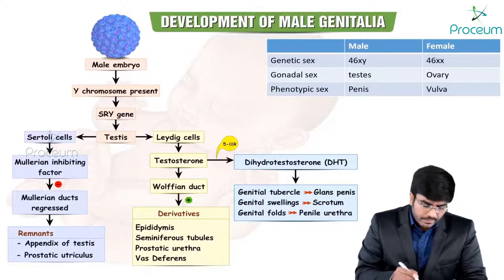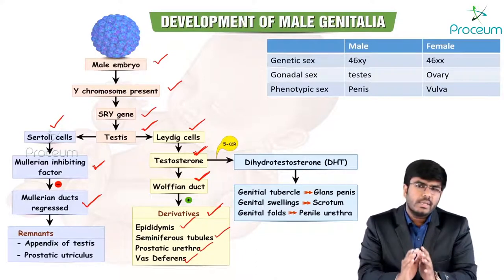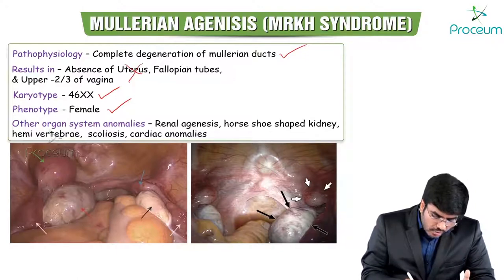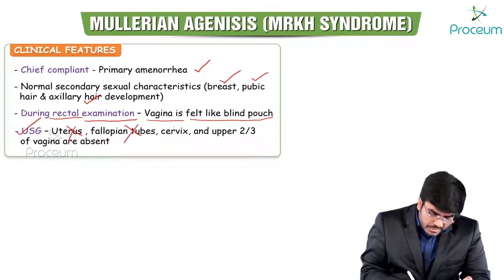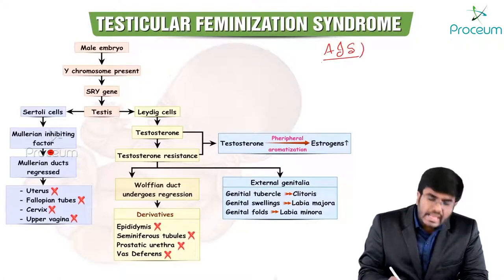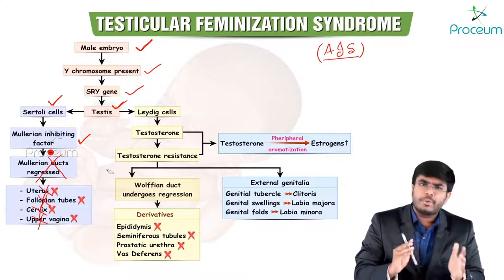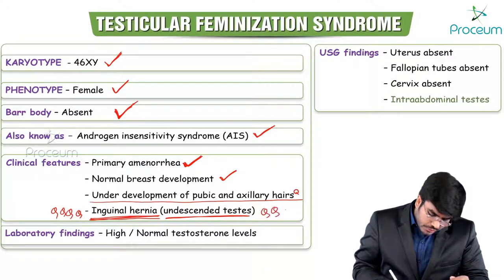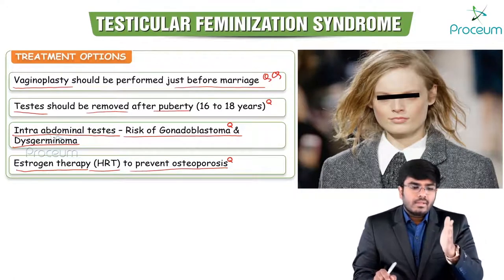Intersex disorders | Obstetrics and Gynecology Video lectures by Dr Sreeteja